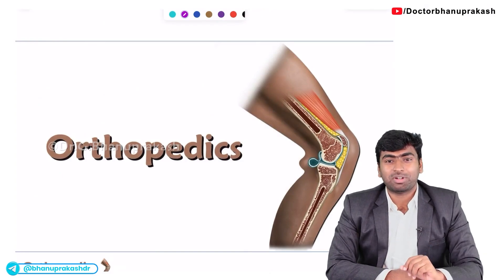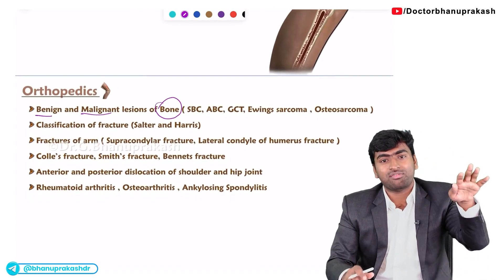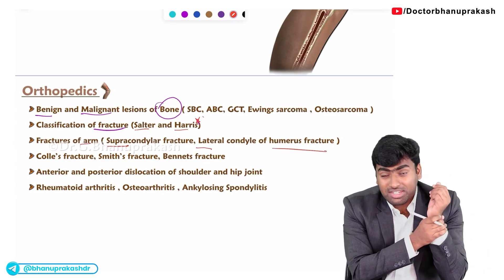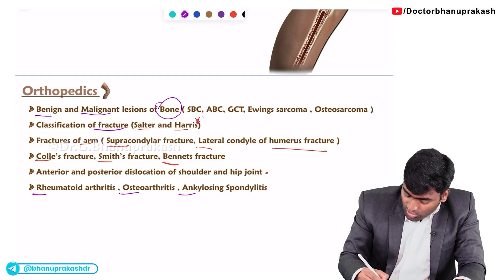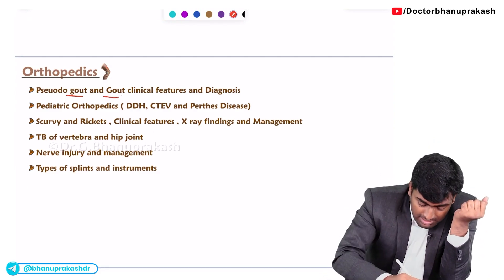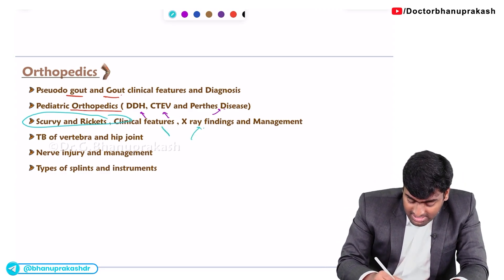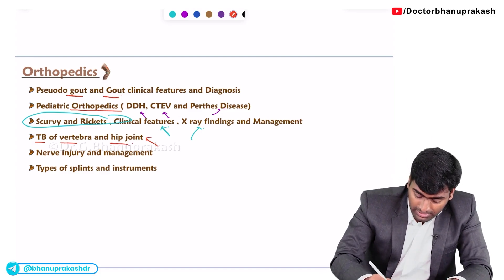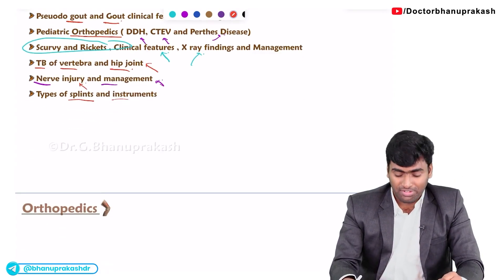CRACK FMGE : Most important topics from Orthopedics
To crack FMGE, a strong understanding of Orthopedics is vital, as it covers a wide range of musculoskeletal conditions. Key topics include fracture management, focusing on the types of fractures, their classification (e.g., open, closed, comminuted), and treatment options such as casting, splinting, and surgical interventions like open reduction and internal fixation (ORIF). Study common joint disorders like osteoarthritis, rheumatoid arthritis, and gout, along with their management, pain control, and joint replacement surgeries. Understand spinal disorders such as scoliosis, spondylolisthesis, and herniated discs, focusing on diagnosis and treatment. Focus on pediatric orthopedics, especially conditions like developmental dysplasia of the hip (DDH) and clubfoot. Sports injuries and their rehabilitation, including ACL injuries, meniscal tears, and rotator cuff injuries, are also critical. Study bone infections like osteomyelitis, and bone tumors such as osteosarcoma. Lastly, focus on amputations, prosthetics, and rehabilitation techniques. 🦴💪🦵